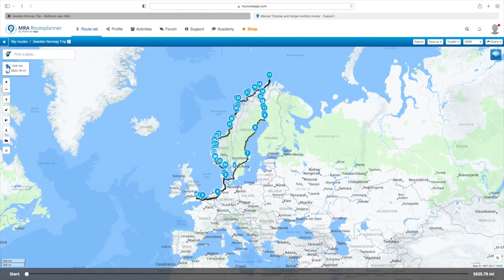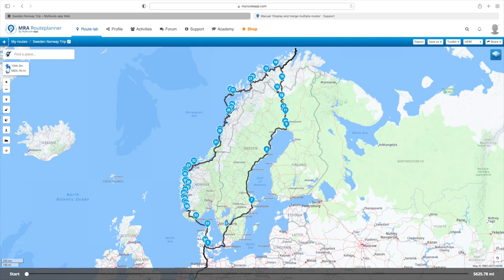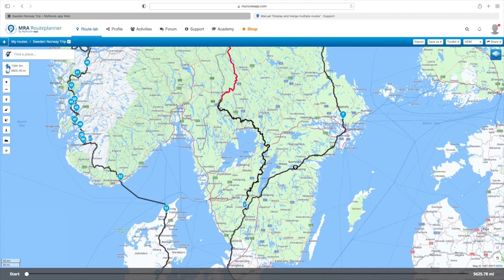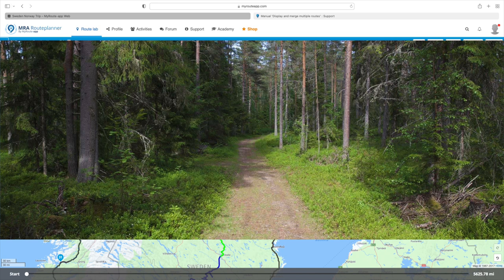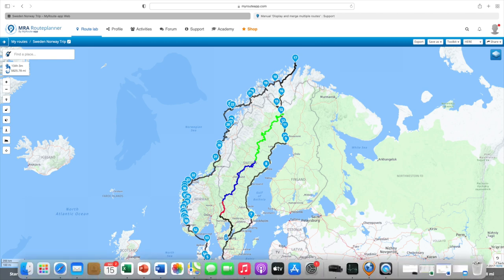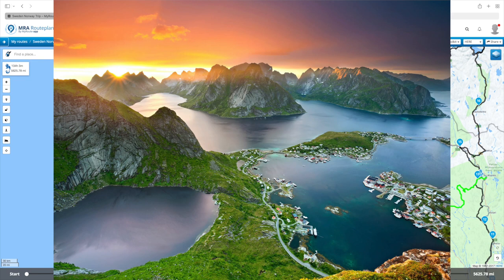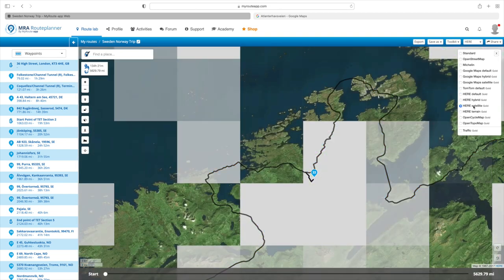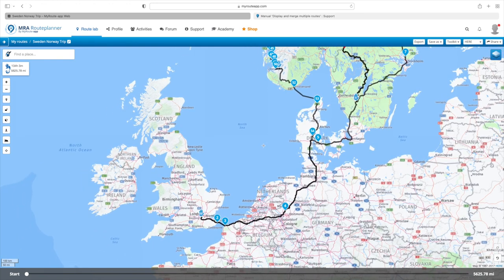Sweden / Norway Route Video July 2022 HD 1080p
This is a short video showing the route for the Sweden and Norway trip in July 2022.  Approximately 6000 miles in total including a large section of the Swedish TET.  The off-road section is in the area of 2000 miles total but time won't allow all of this to be done off road.  Occasionally, I will jump back onto the main roads to allow a bit of a skip forward to keep me roughly on track for a 25 day trip!